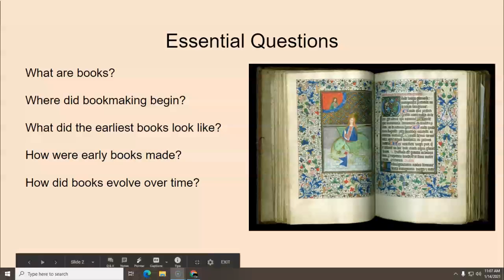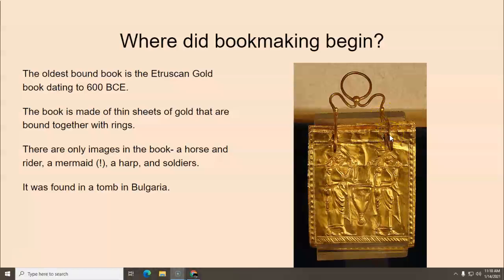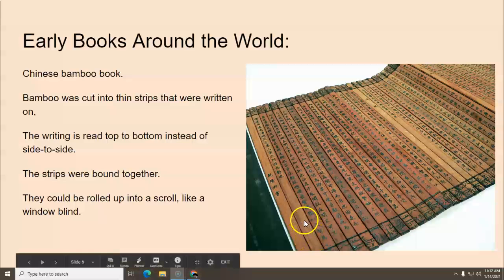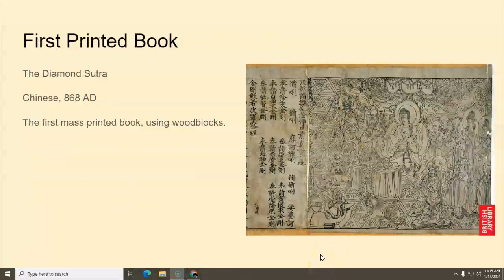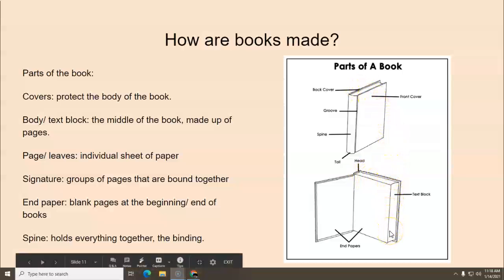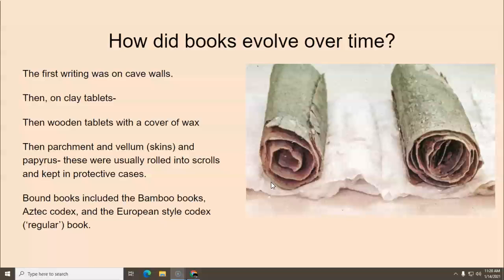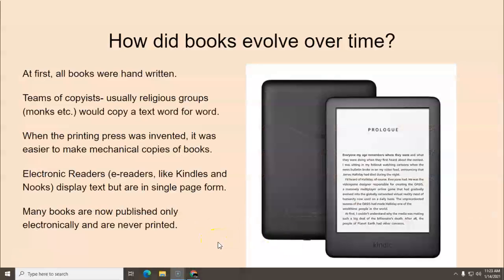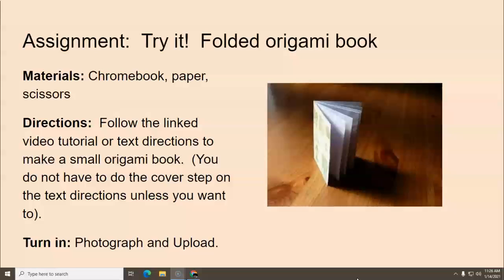History of Books